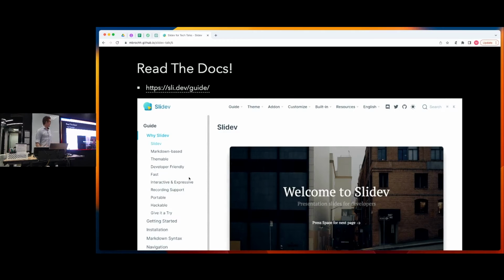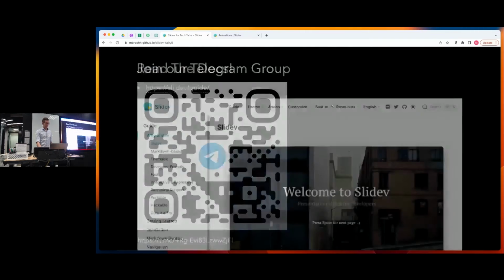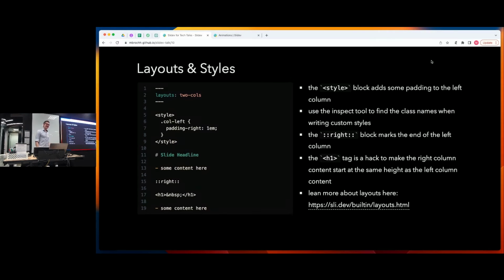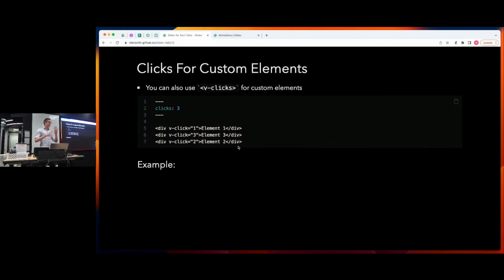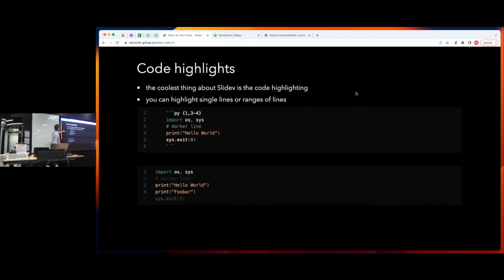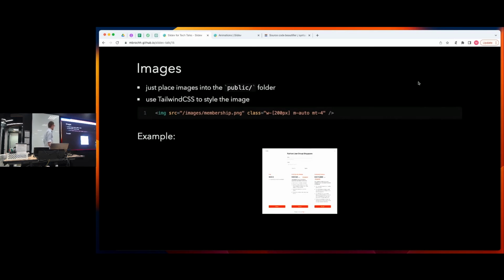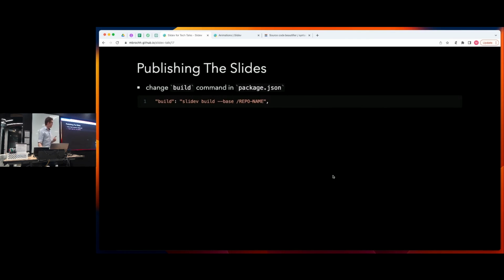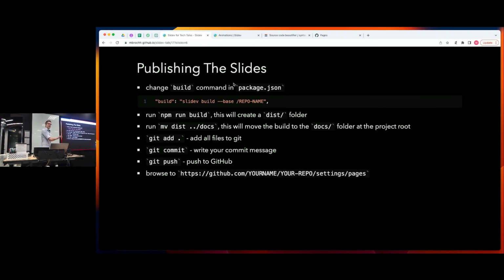"Slidev for Tech Talks" by Martin Brochhaus | PUGS Meetup May 2023 @ Red Hat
In this presentation, Martin shares how he uses Slidev to create slides for tech talks that contain a lot of code.

00:00 - Introduction
00:55 - About Martin
01:19 - About PUGS
03:30 - Introduction to Slidev
14:34 - Publishing Slides on Github Pages